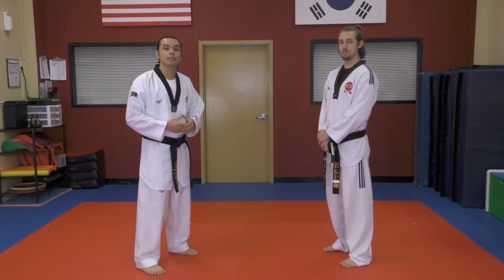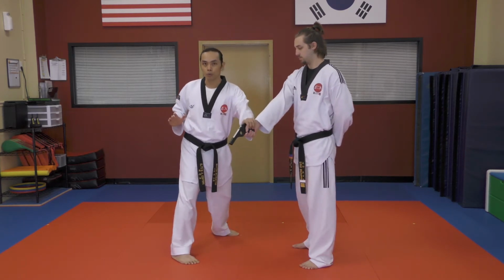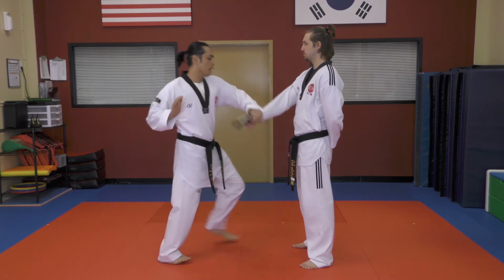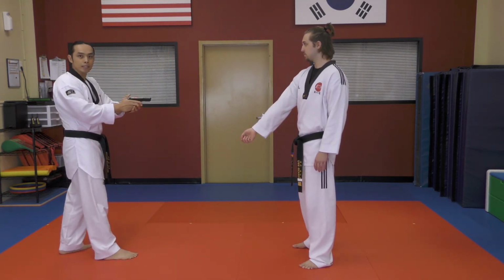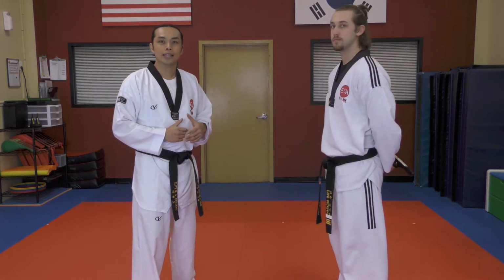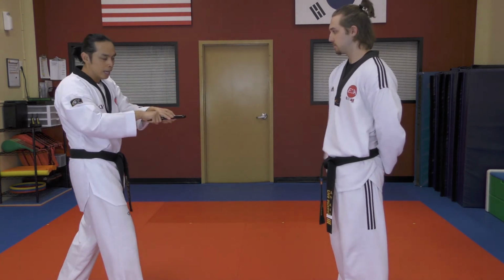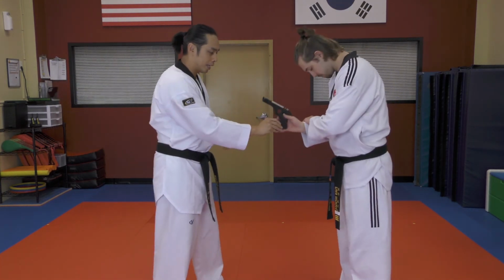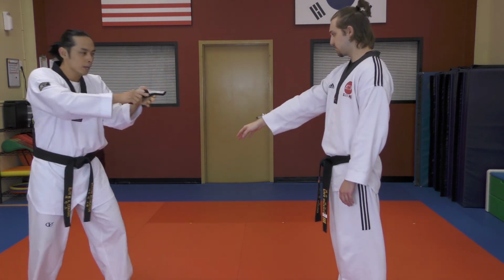Black Belts Self-Defense Techniques – Gun Defense #11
EMA Taekwondo Black Belts One-steps / Self-defense Techniques. These specific skills are required for our 3rd Degree Black Belts and up.

(front, to chest = side step, grab & strike, twist into chest to disarm)
- Slide left foot up to the outside of the attacker’s body and twist body to avoid the weapon. Left hand grab attacker’s wrist and push it down and to the opposite direction of where your body is.
-Right hand strike his face with a palm strike.
-Join the right hand to the left to grab the attacker’s fist.
-With your left hand holding on to the weapon, and using your right hand to assist, push the weapon toward the attacker’s body in a counter clockwise motion. Point his palm down and toward the ground during this movement.
-Remove the weapon from the attacker’s hand with a quick jerk.
-Keep control of the weapon and get out to a safe distance.